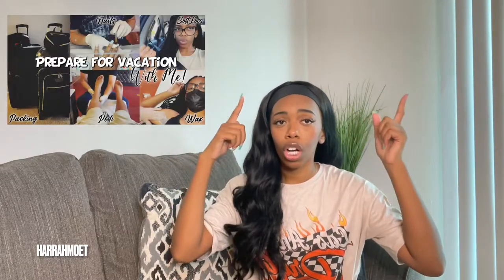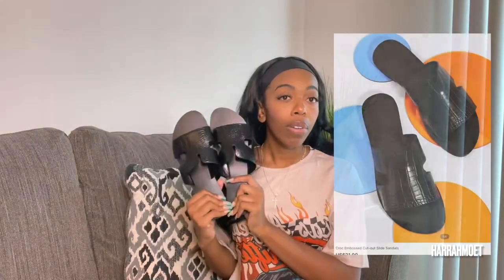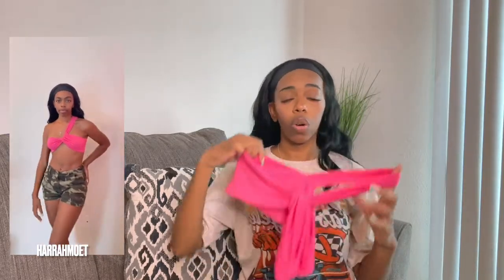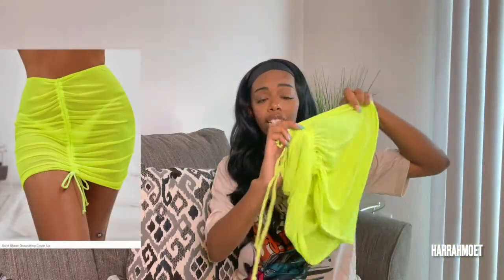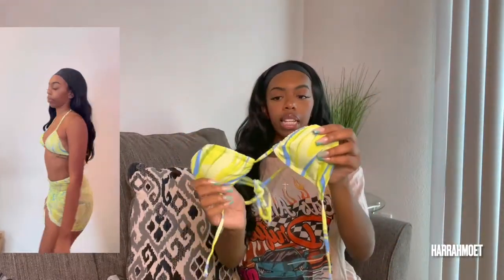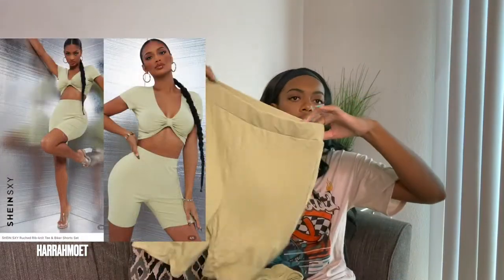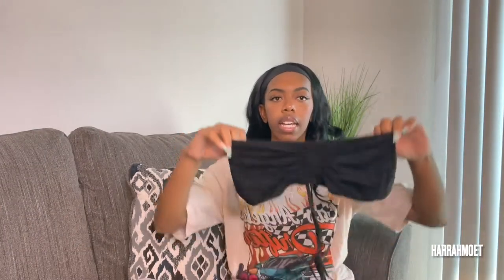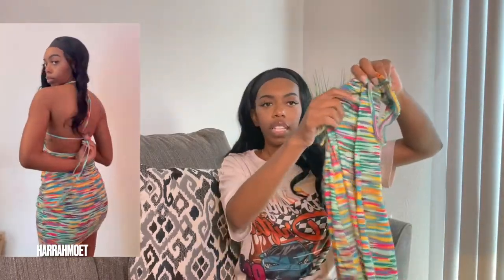Huge SHEIN Try On Haul | Summer 2021Clothing Haul | 30+ Items! | HarrahMoet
All links in order